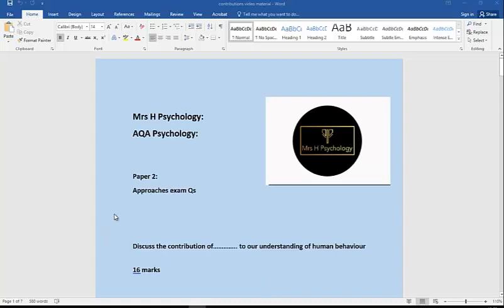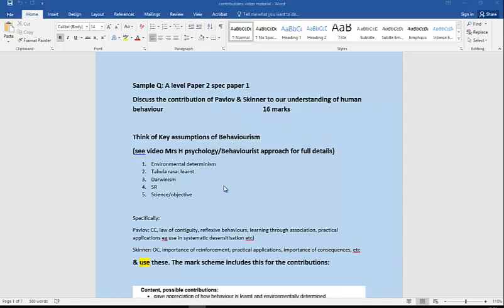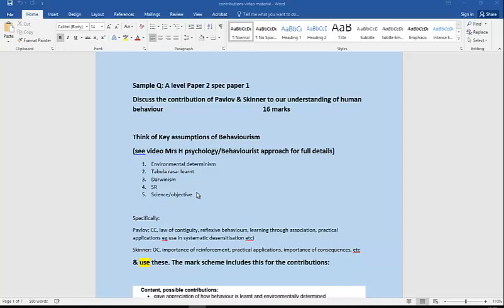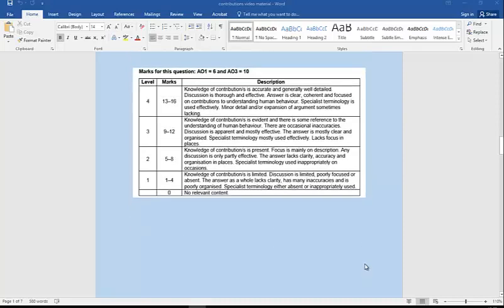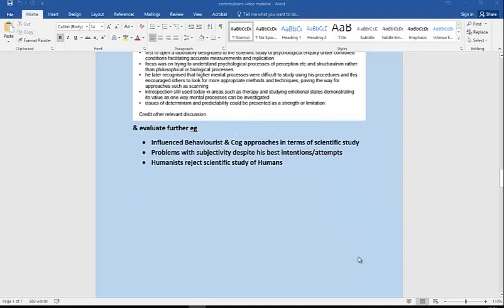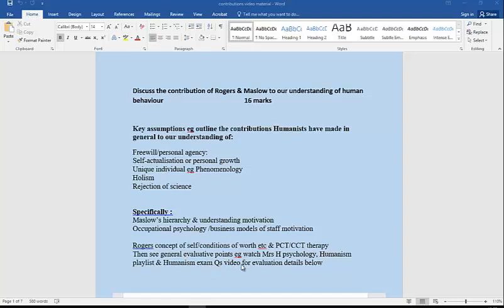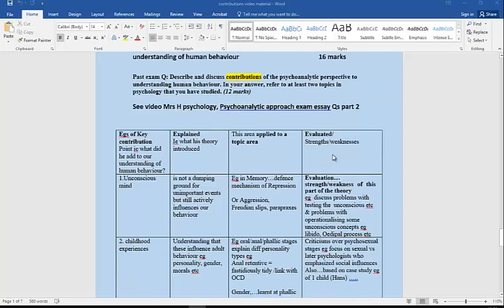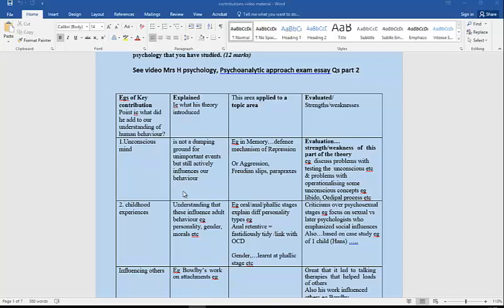Approaches 1a: contributions of Approaches exam Qs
Discuss contributions of X Approach to our understanding of Psychology. How to answer exam Q on this in Paper 2 Approaches section for AQA Psychology.